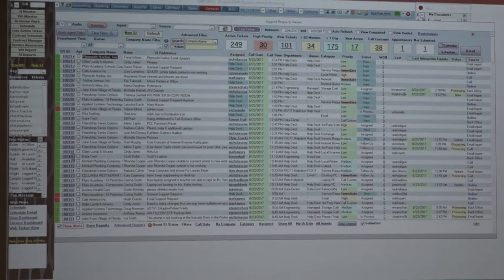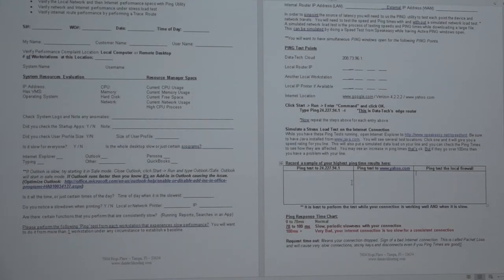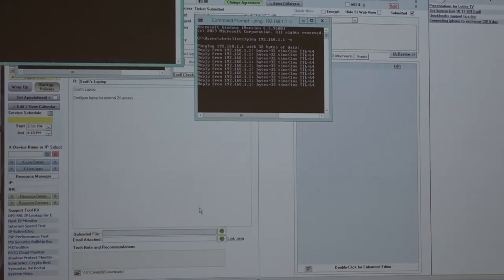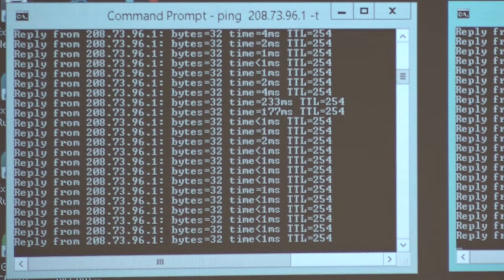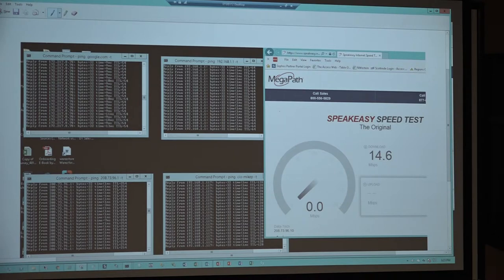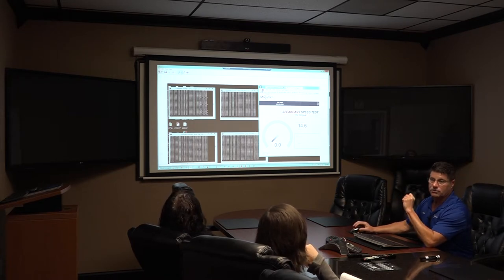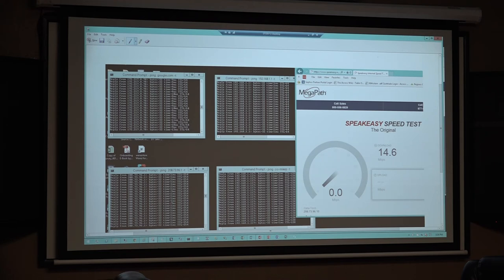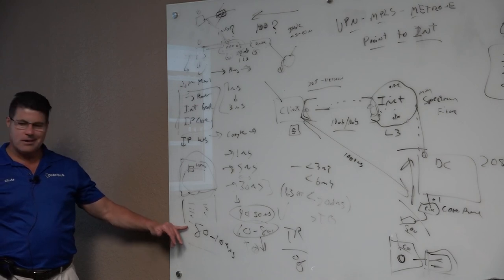Slow Connectivity Trouble Shooting and Resolutions Part 4